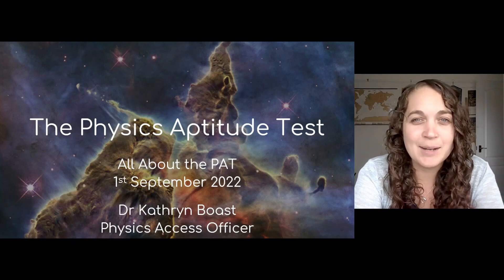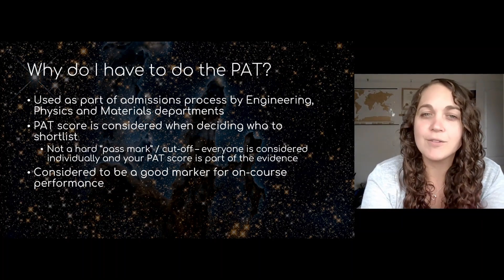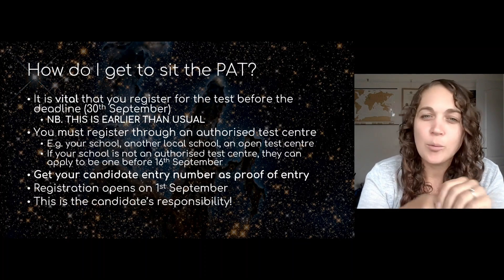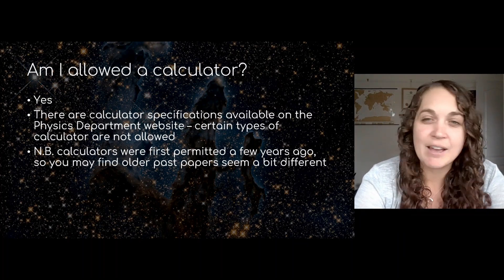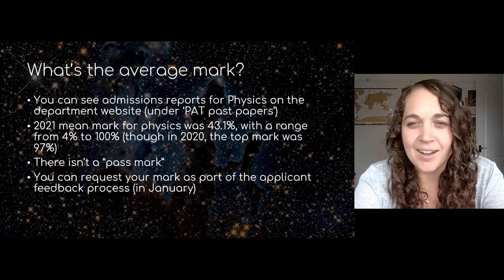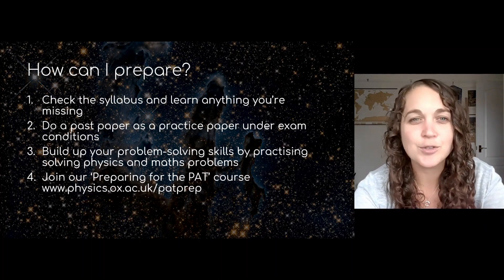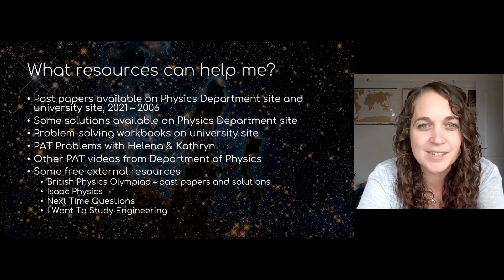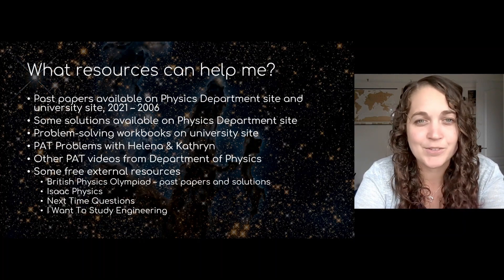About the PAT - The Access Officer's Guide 2022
Join Dr Kathryn Boast, the Physics Access Officer, for a whistle-stop 2022 tour of the PAT, Oxford's Physics Aptitude Test, a key part of our admissions process. This video was published on 1st September 2022, and was correct at the time of recording. If you are watching it later, please check the relevant websites for any updates.